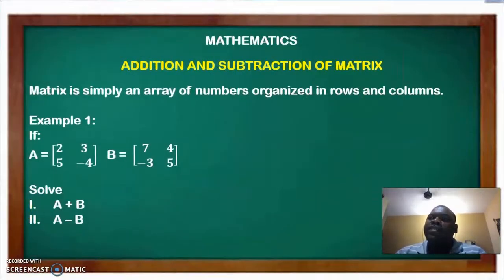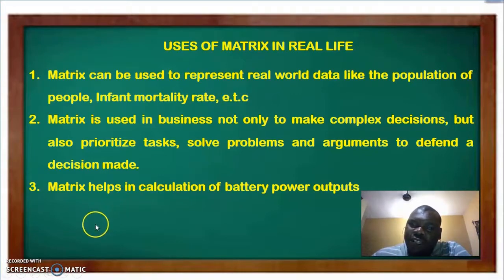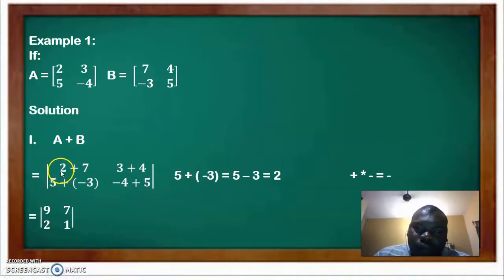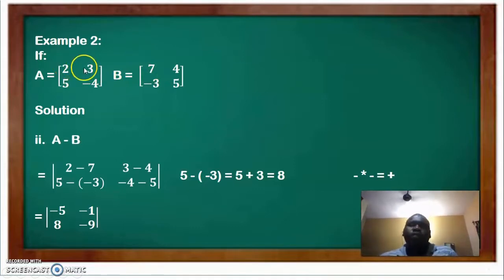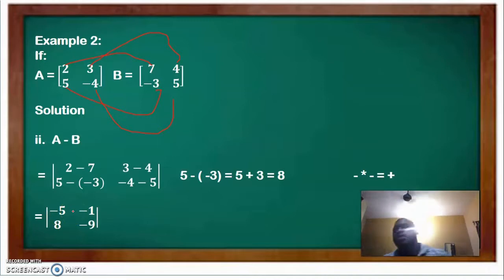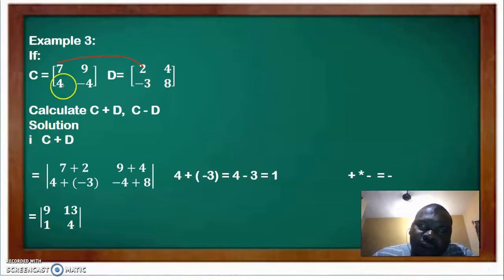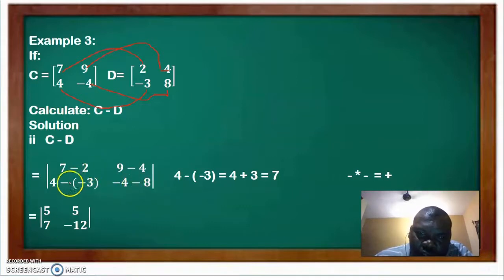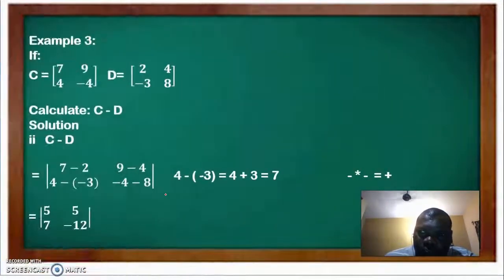ADDITION AND SUBTRACTION OF MATRIX ! USES OF MATRIX IN REAL LIFE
A tutorial on addition and subtraction of matrix.
This tutorial explains the addition and subtraction of elements in a matrix